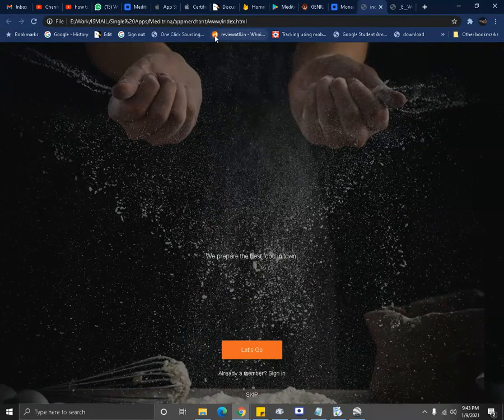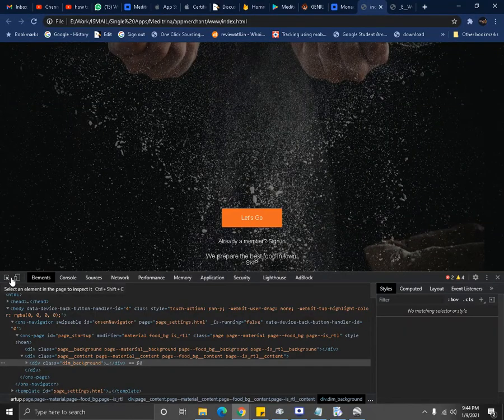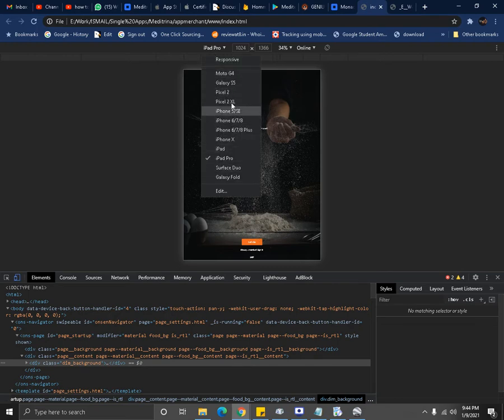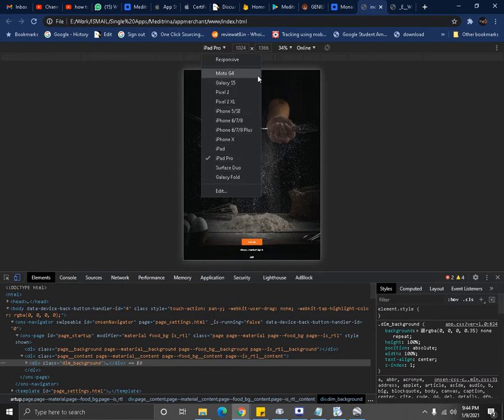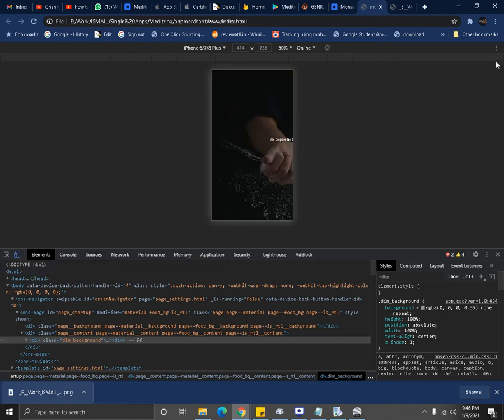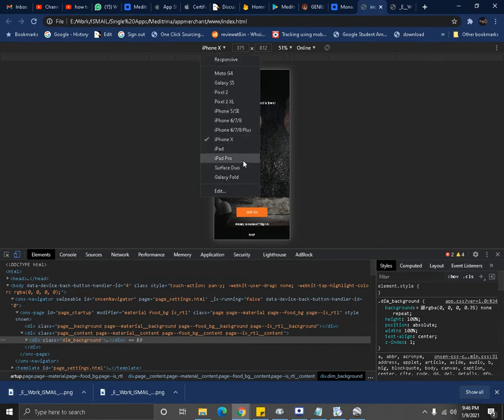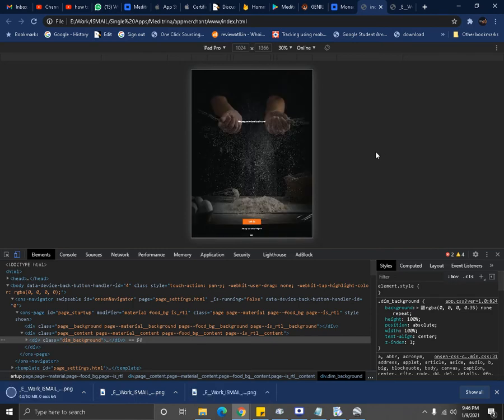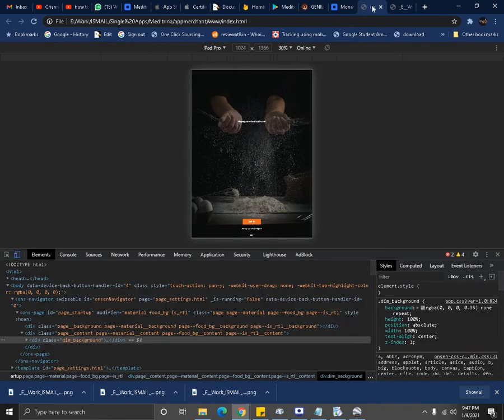How to Generate Screenshots for App Store and Play Store using Google Chrome( 3 Steps)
Checkout this easy tutorial to generate screenshots to upload on App Store and Plays tore when you creating your app listing, its quite easy job. This tutorial is mainly focused to Cordova, or hybrid apps.  Do let us know your questions and comments.